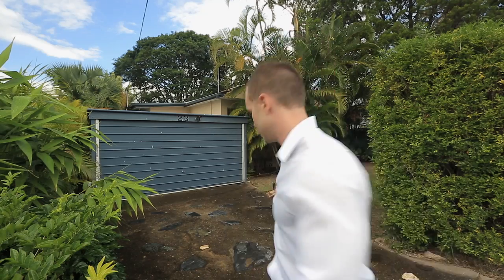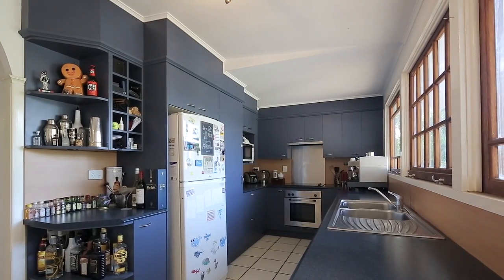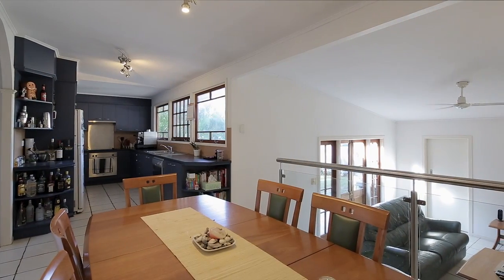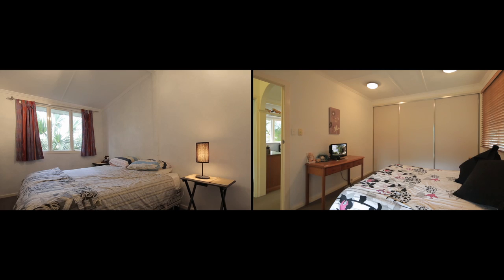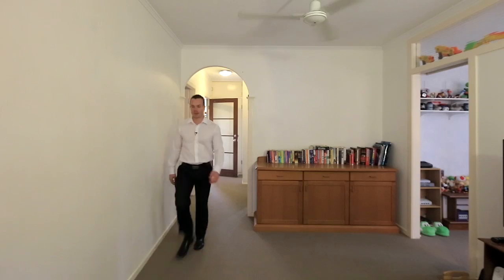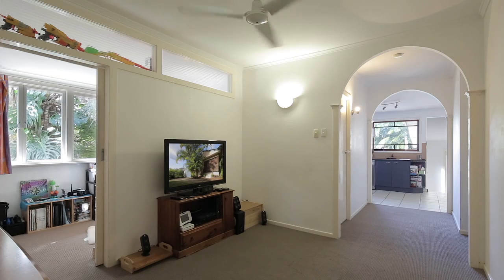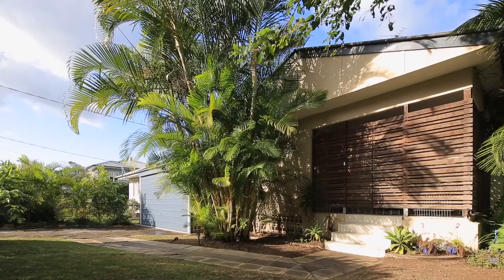23 Pilliga Street - Wavell Heights (4012) Queensland by Clint Devereaux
Property Video shoot of 23 Pilliga Street - Wavell Heights (4012) Queensland by PlatinumHD for